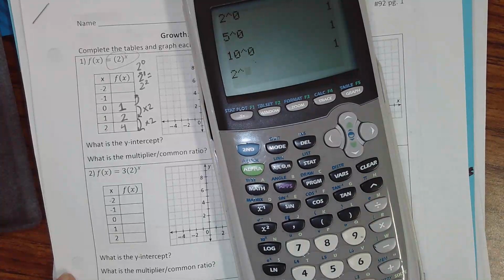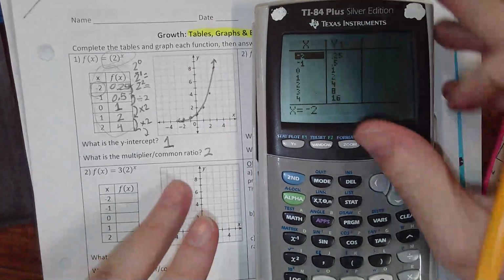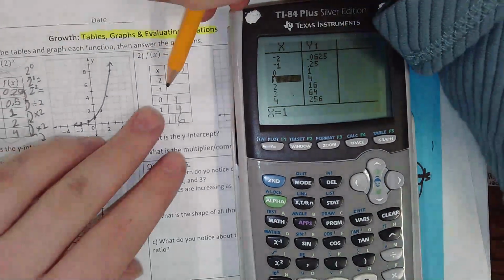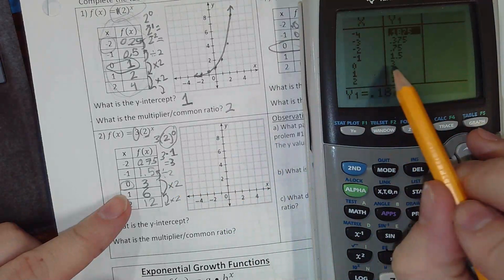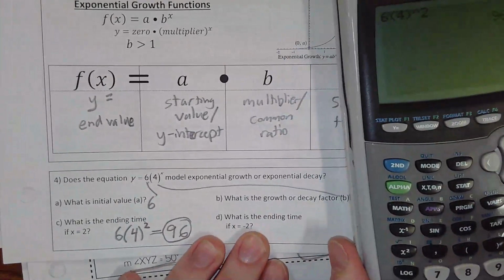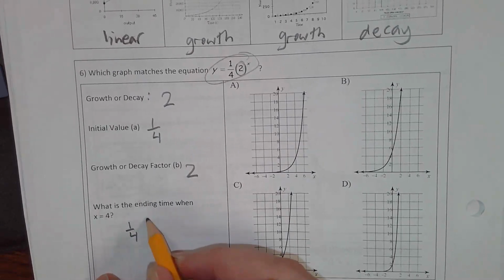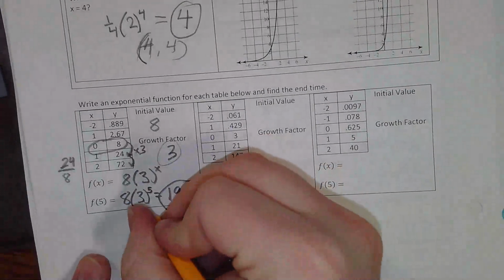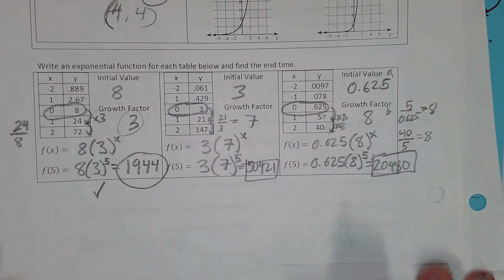IM1 Exponential Growth Tables Graphs and Evaluating Equations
Integrated 1 Exponential Equations